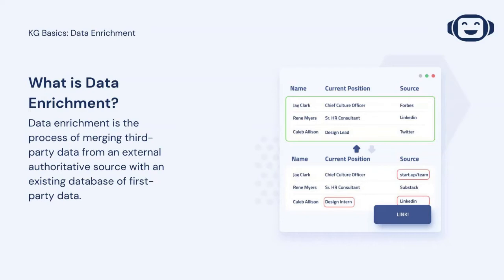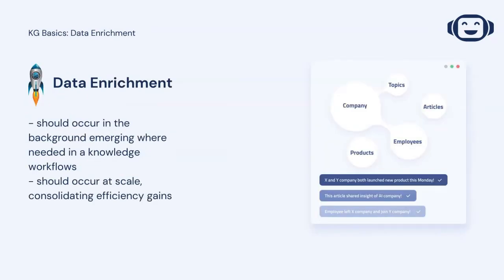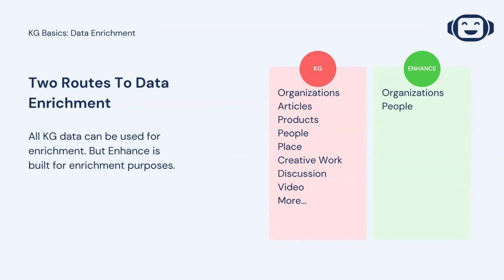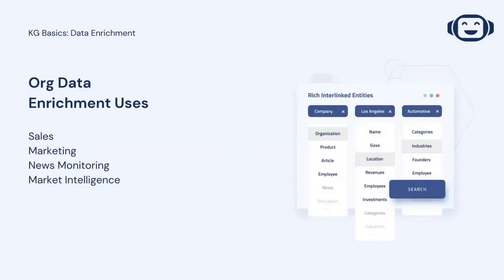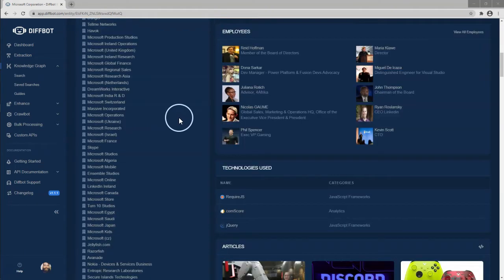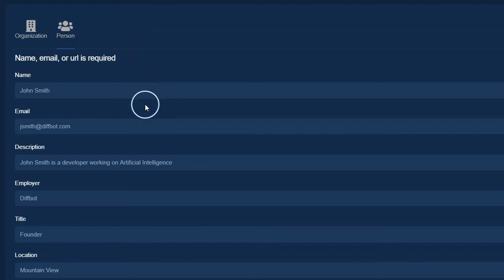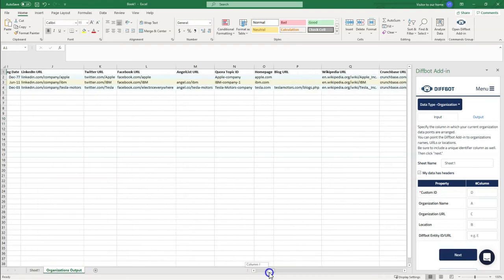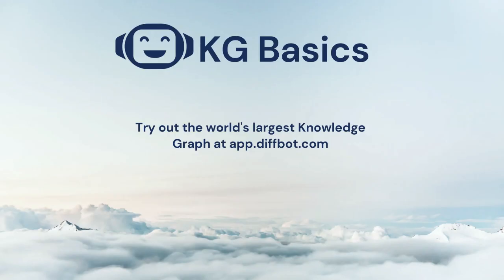Knowledge Graph Basics: Data Enrichment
Internal datasets can easily turn stale or contain dirty data. This can lead to faulty analyses, inefficiencies in your knowledge workflow, and underutilized data. Using data enrichment from external public web data enables your to breathe life back into your data, correcting errors and augmenting your existing data with facts from across the web.

Check our how Diffbot's Knowledge Graph plugs into existing data sources in our KG basics video on data enrichment!